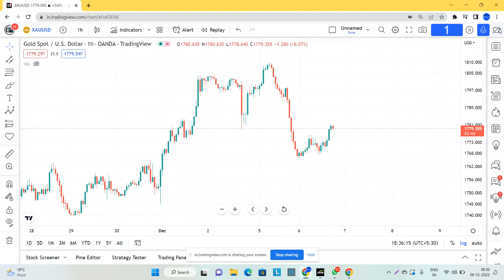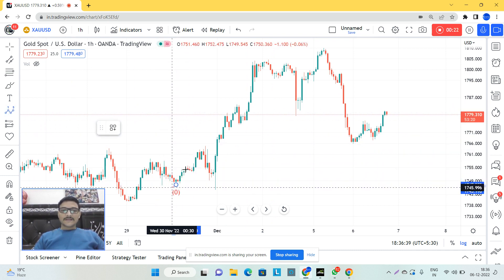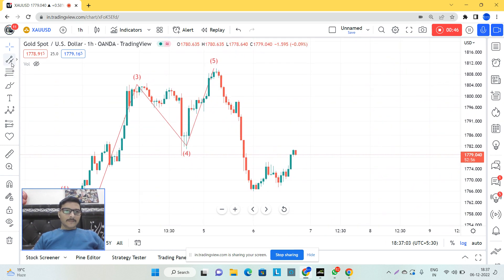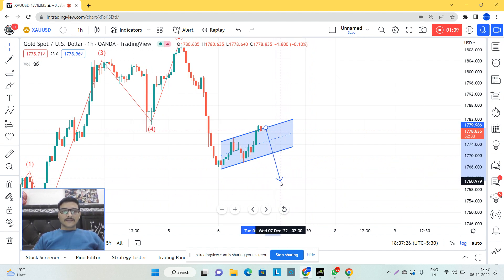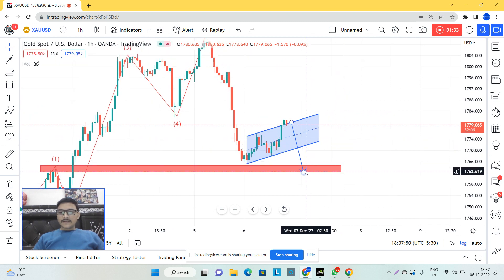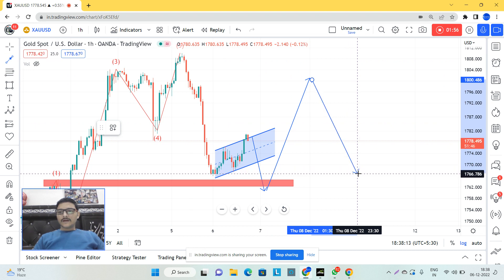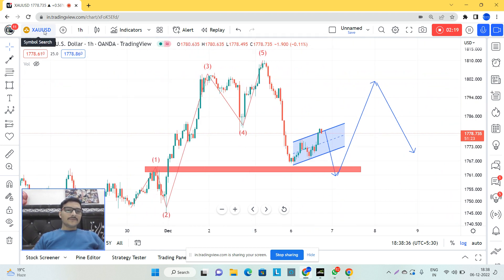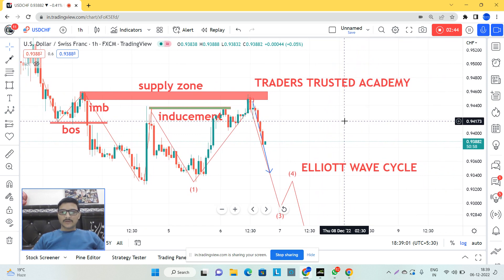xauusd analysis today | Forex Trading Course In India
👉Install Our Application Here

👉Join Telegram Channel For Free Education & Forecast

👉 Fill The Form To Know About  Traders Trusted Academy

👉Join Elliott Wave Weekend Webinar Group

👉 Join Our YouTube Channel To Get Market Analysis Free

👉  30 Days Professional Trading Course Watch Video Below

👉 Download Our Course Syllabus documents

Link- 👉 Join Our YouTube Channel To Get Market Analysis Free

usd chf live | usd chf | usd chf analysis | usd chf analysis today | usd chf forecast | usdchf

usd chf
usd chf analysis
usd chf analysis today
usd chf forecast
usdchf
usd chf live trading
usd chf strategy
usd chf technical analysis
usd/chf forecast today
usd/chf forecast for tomorrow
usd vs chf
usd chf прогноз
usd chf прогноз на сегодня
usdchf analysis today
usdchf
usdchf live
usd chf analysis live
usd chf forecast
usdchf crash
usdchf elliott wave
usdchf high low
usdchf news today
usdchf pivot points
eurusd and usdchf
trading usdchf

30 Days Forex Trading Expert Course | Become Profitable Trader

  (All Services Details)

30 Days Forex Trading Expert Course | Become Profitable Trader